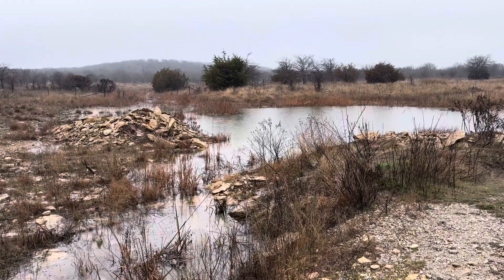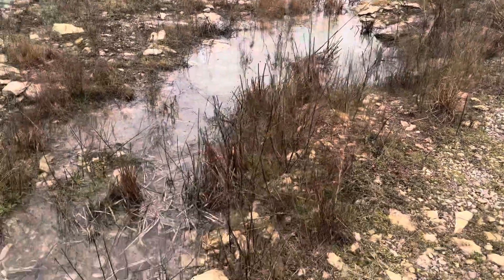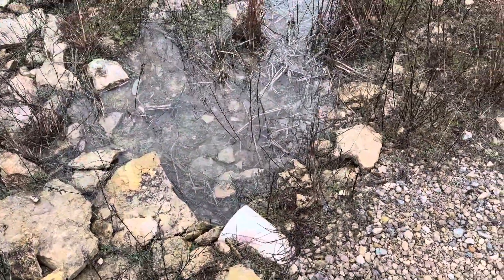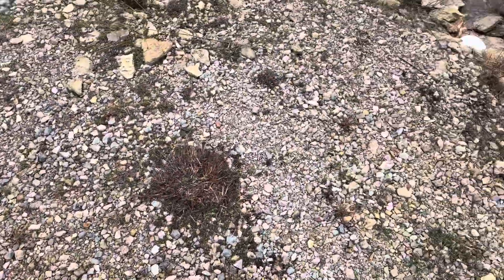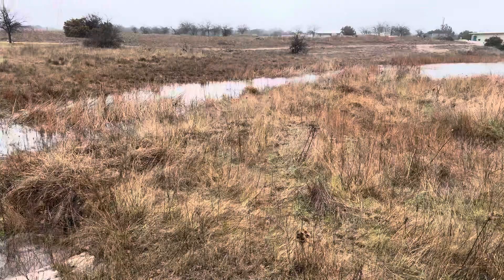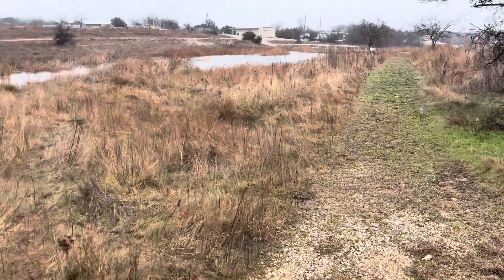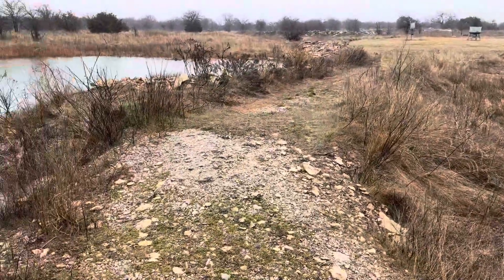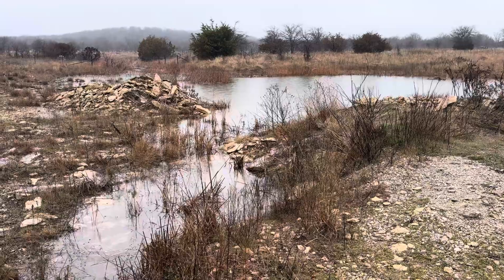Lake Godstone Waterways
Lake Godstone Waterways consist of a dozen retainage ponds which slow the rain groundwater flow from Dry Branch Creek (origin of the creek is just north of our ranch) and the surrounding 880 acres of watershed. This permits Lake Godstone to stay at or near it’s full 41 foot depth. Dry Branch Creek runs into our Beaver Pond which drains into Lake Godstone. The creek eventually runs into the Brazos River after draining from Lake Godstone.